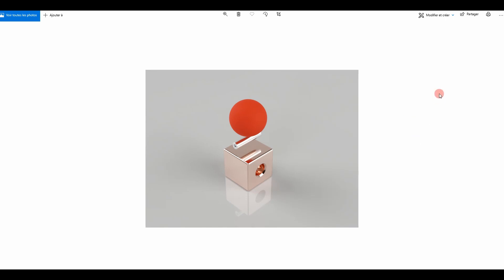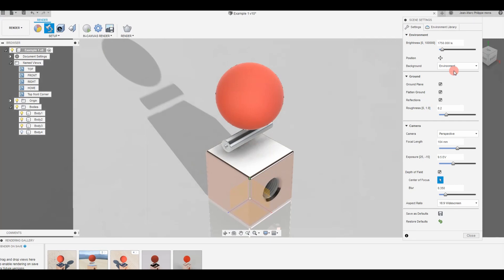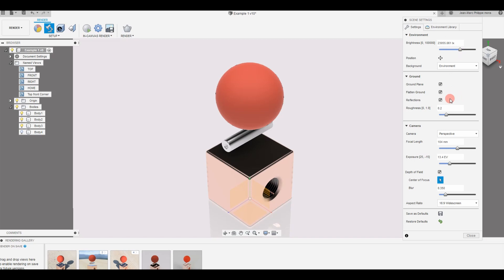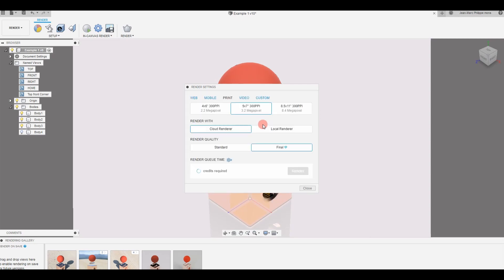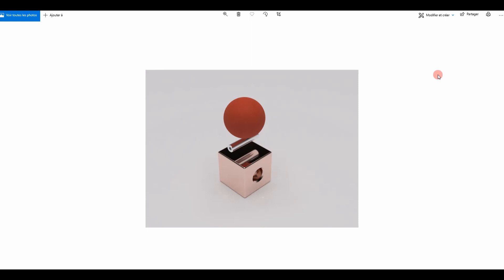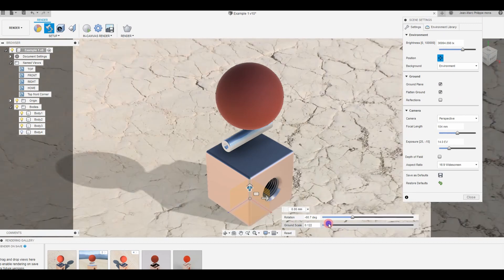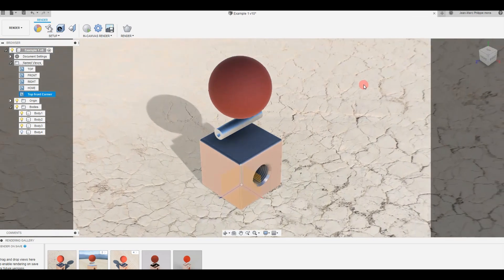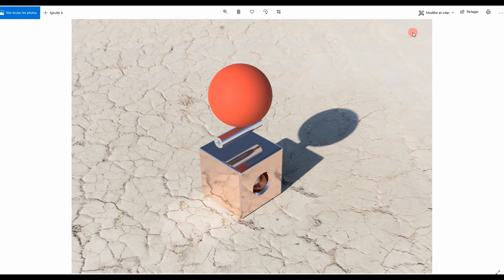Fusion 360 - Easy Lighting and Render - Part 2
This is part 2 of a 5 part series about how to setu proper lighting and render settings in Fusion 360